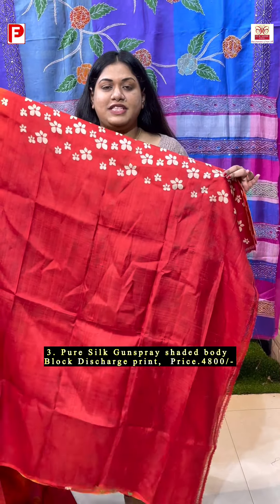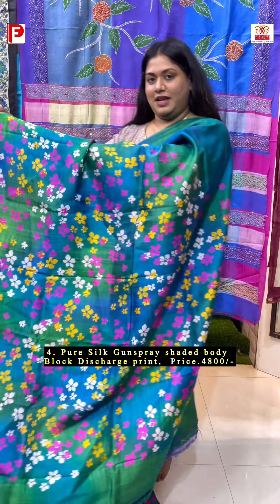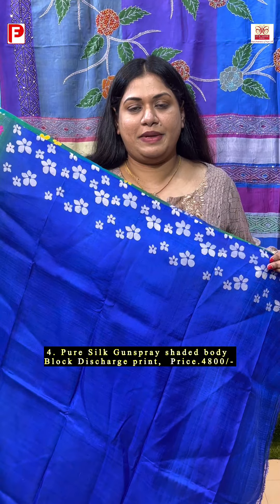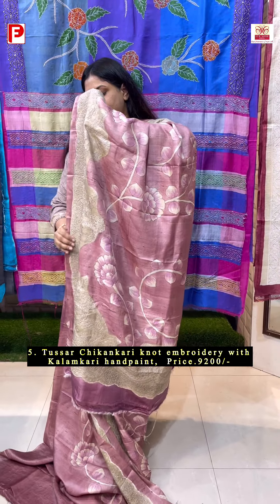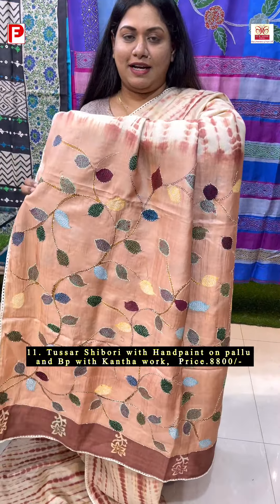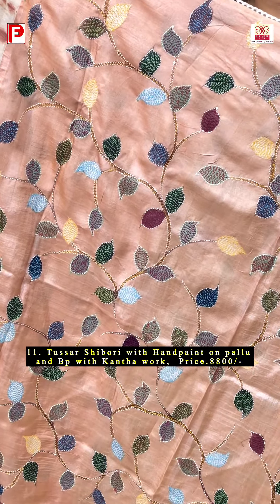penkalamkarisarees tussarsilk fusionsarees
PRAYASH FASHIONS
St Address . 7E,Lindsay street (New Market) Kolkata.700087
The Globe Shopping Mall. ( Shop no.102)
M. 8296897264